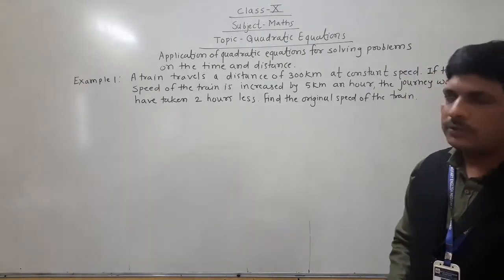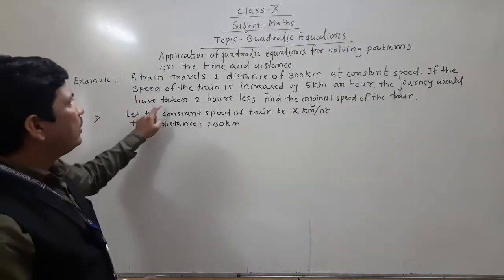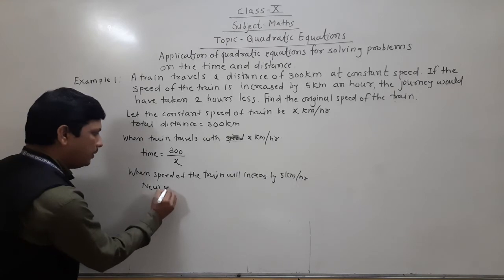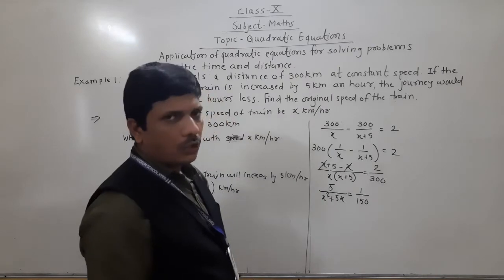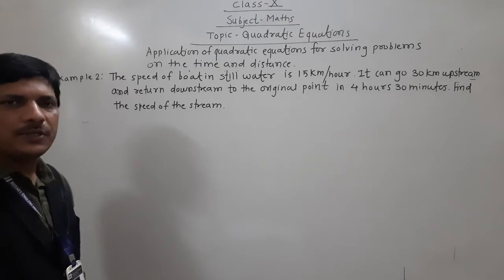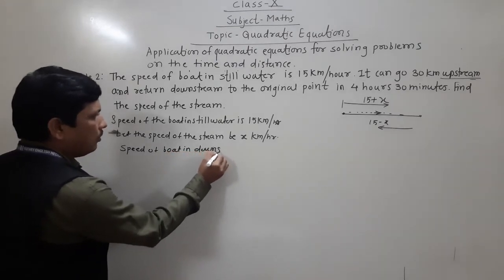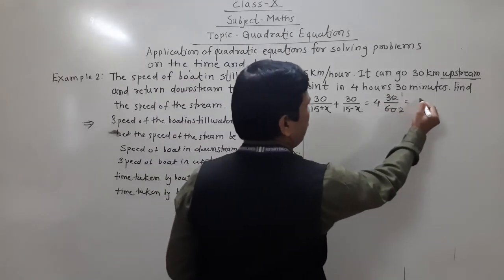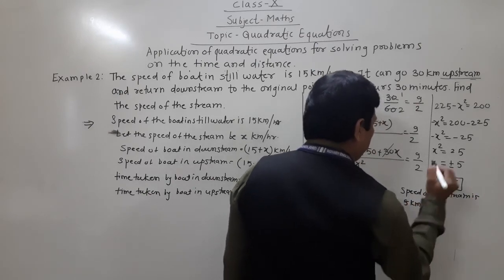Word Problems Speed, distance & time